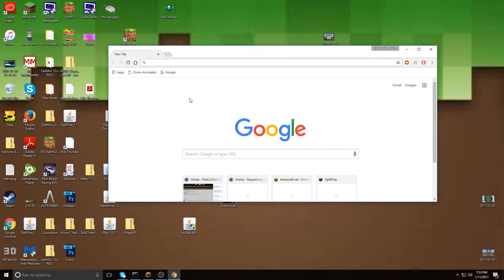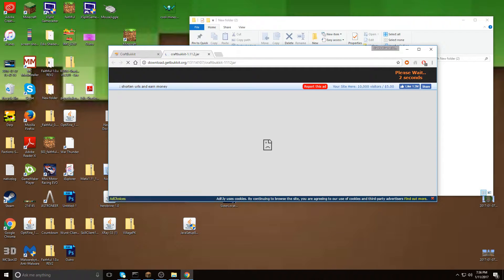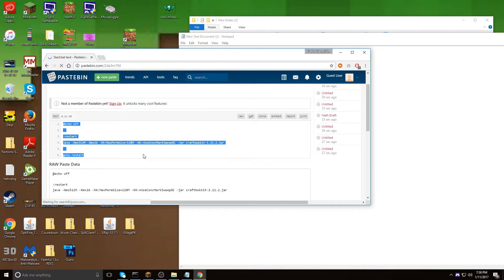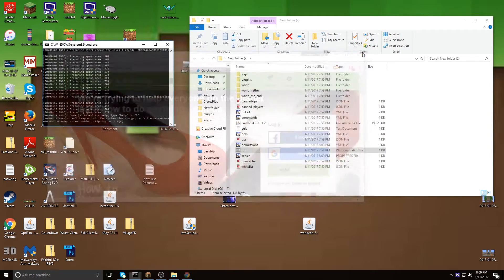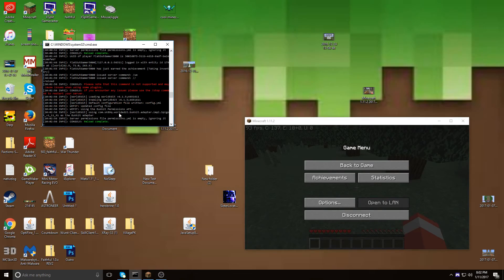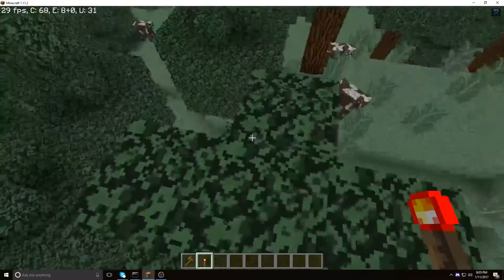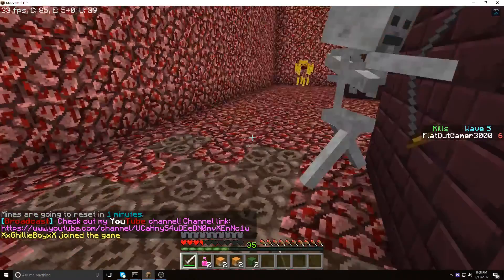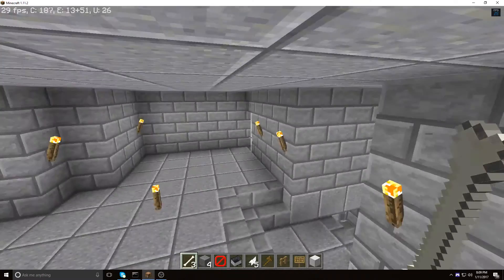Minecraft| How To make a server| 1.11.2| Windows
Hey guys, today, I will show you how to make a minecraft server. This is just the basic setup. A portforwarding tutorial with an XFINITY router is coming soon, latest 1/13/16. On my actual server, I made all 3 mob arena maps with no help. Do you think the one showed was a good map? Good tutorial for all of you beginners.

Join My Server! Ip: flatoutgamercraft.ddns.net or 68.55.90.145

-FlatOutGamer3000